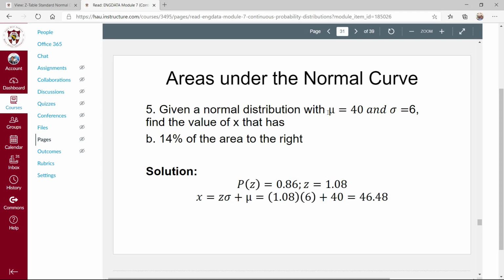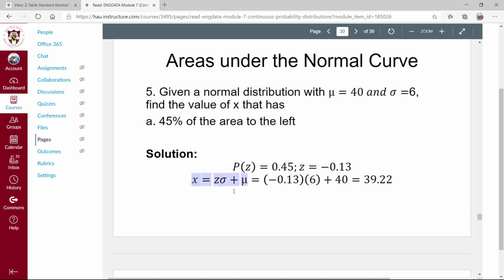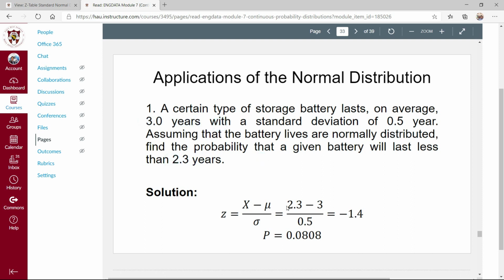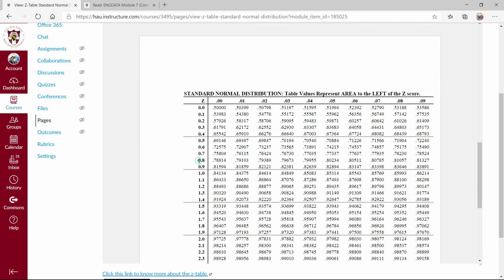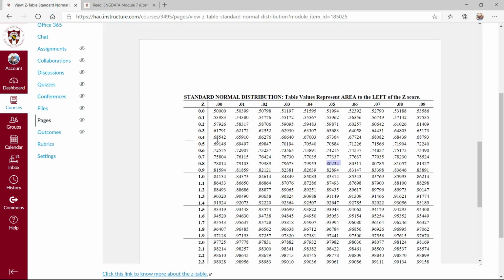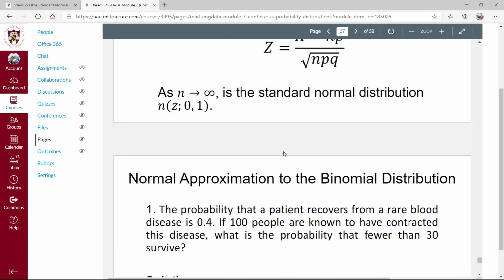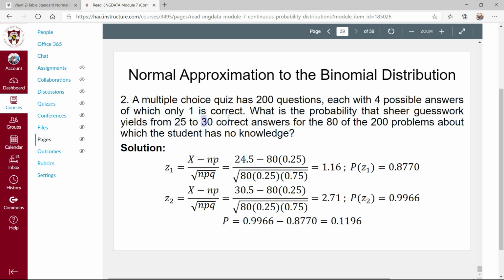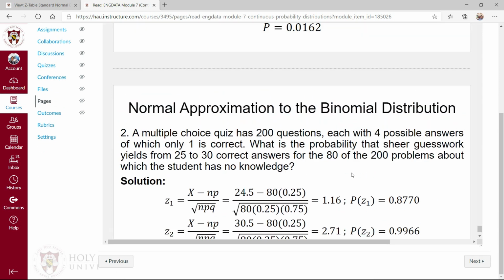Continuous Proability (Continuation)